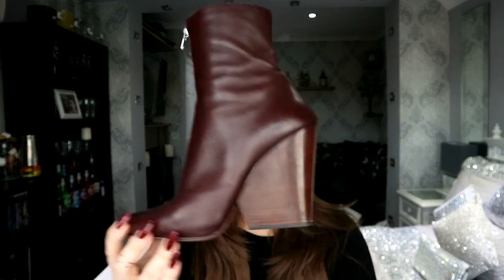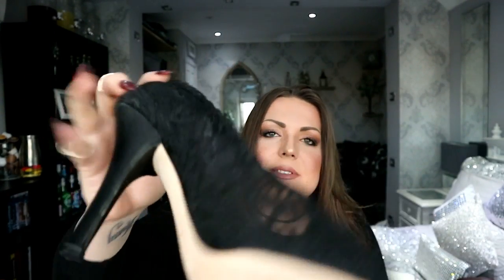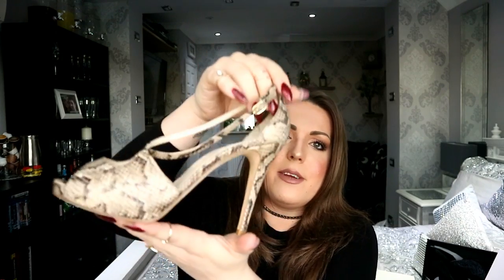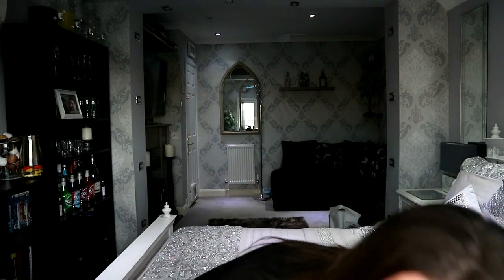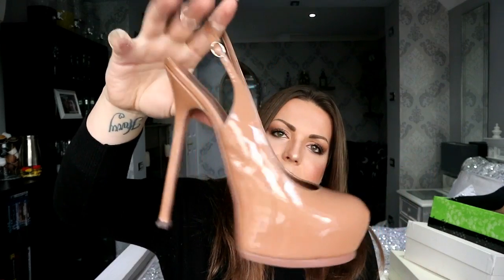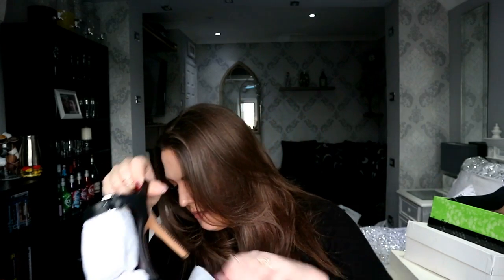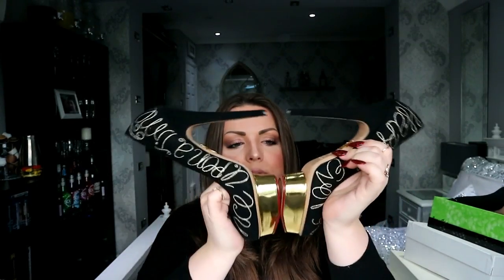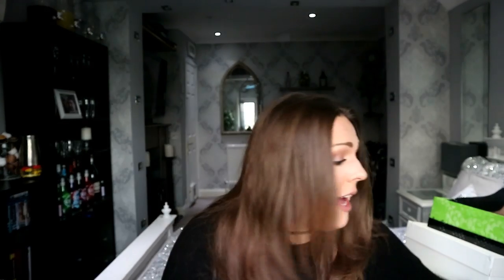Epic large size designer shoe haul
hi guys this is part two for my shoe haul, hope this video is helpful to all my fellow big footed people out there.